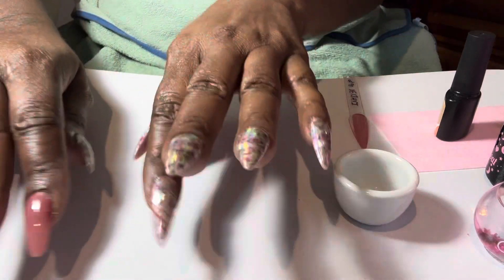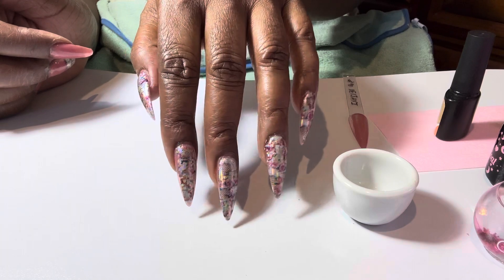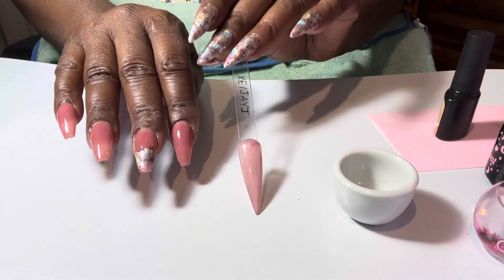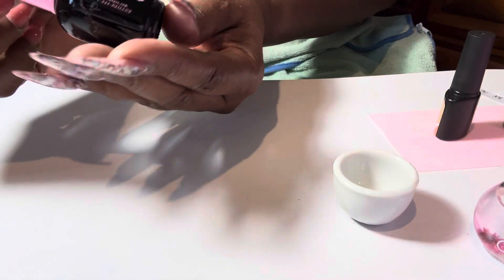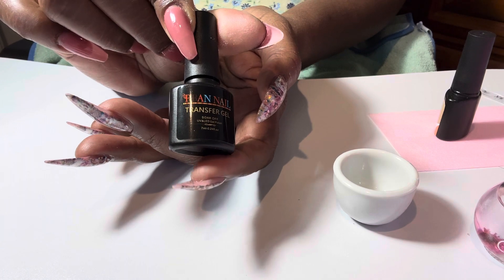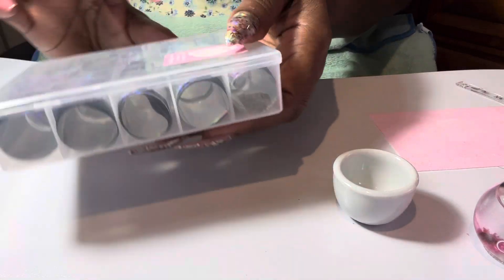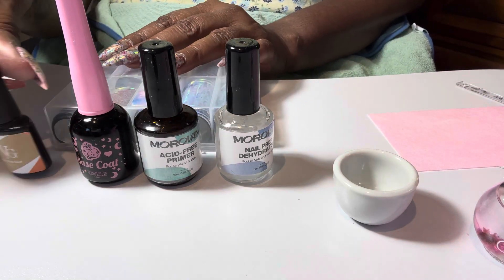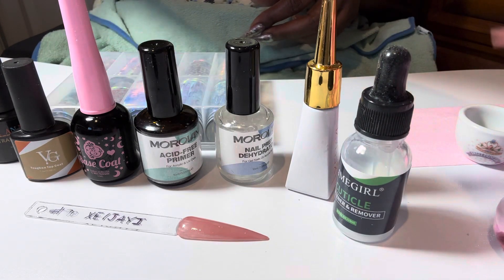Doing my nails using enailcouture transfer foils and Gel Polish from shein 💅🏾💅🏾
Blessed Monday morning.  These are the nails for the week.  How did I do?

Blessings 🙏🏾